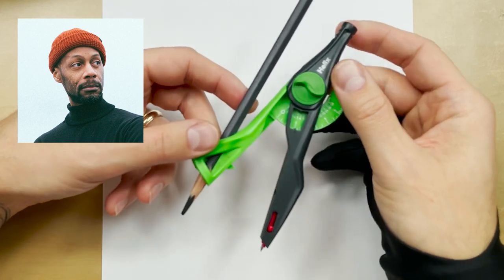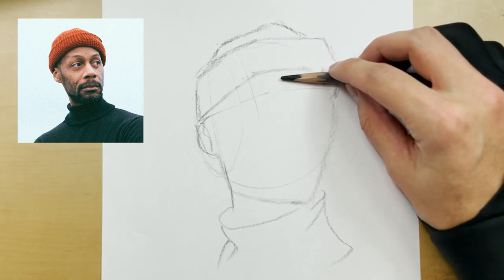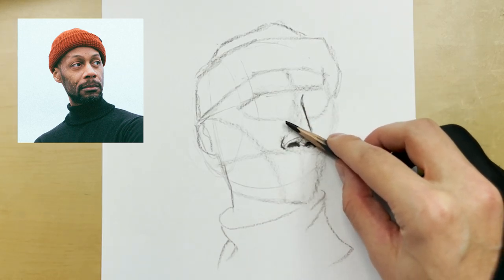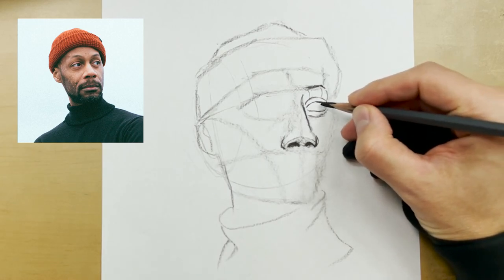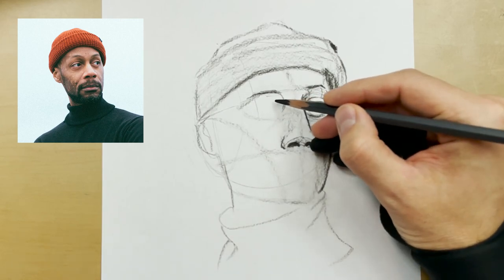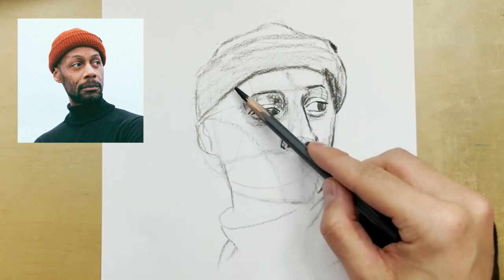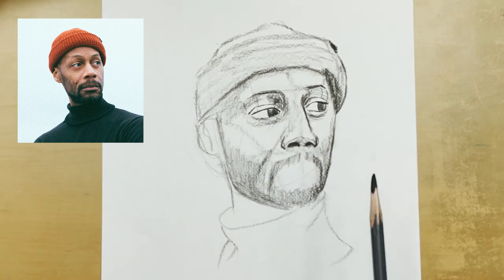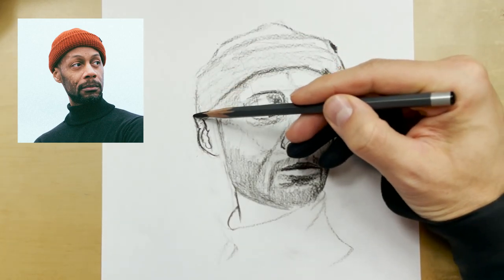How to Sketch a Portrait using the Loomis Method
Here we are again with the Loomis method. Only this time I am going to show you how you can use this method to your advantage when it comes to drawing portraits! The single biggest struggle with portraits is your proportion, without it, your drawings will not look right. In this tutorial, we are drawing step by step and uncovering what makes the Loomis method so amazing for drawing portraits.